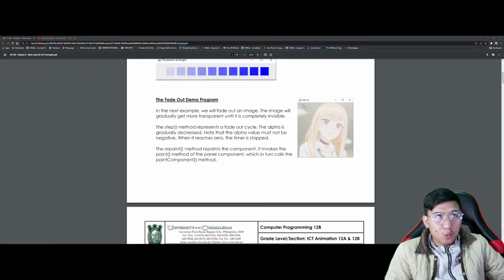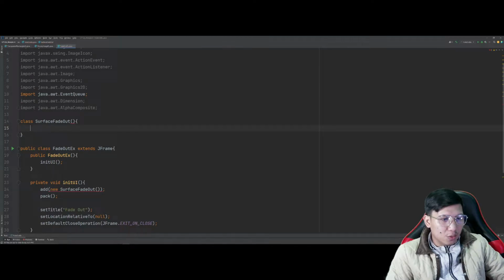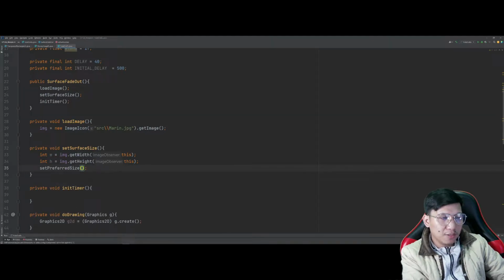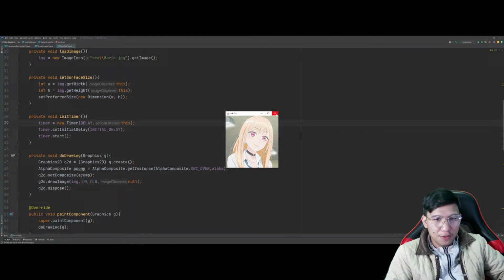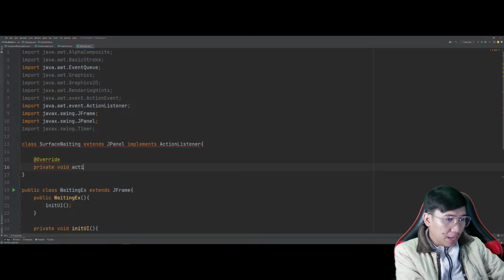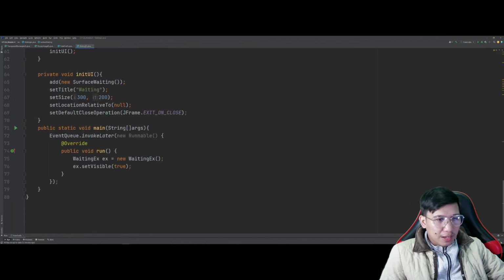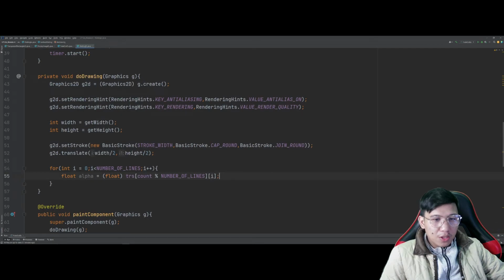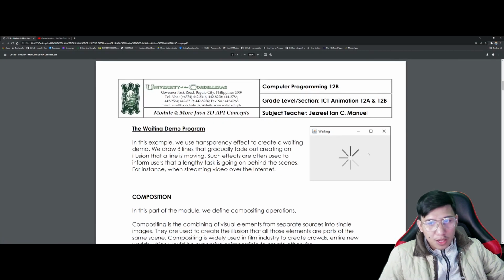CP12b - More Java 2D API Concepts - Part 2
Fade Out Demo Program
Demo Waiting